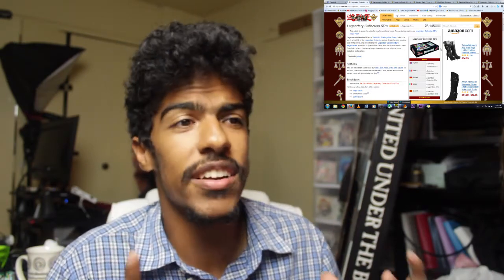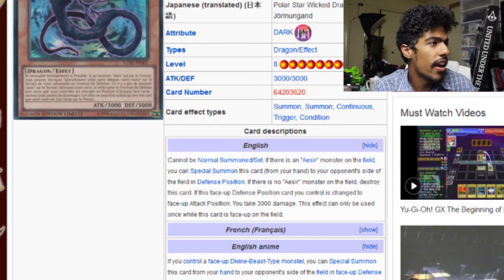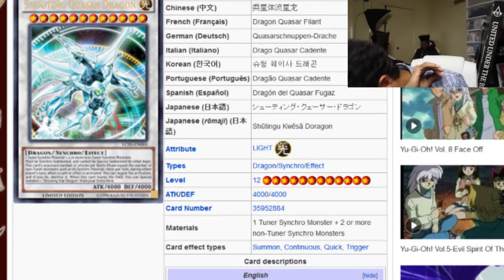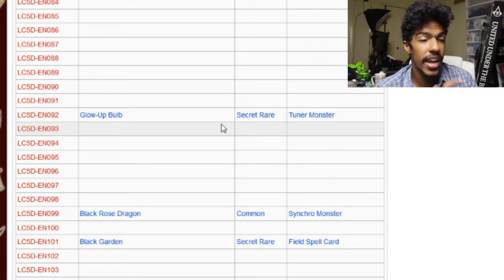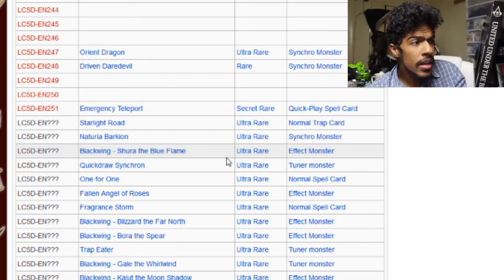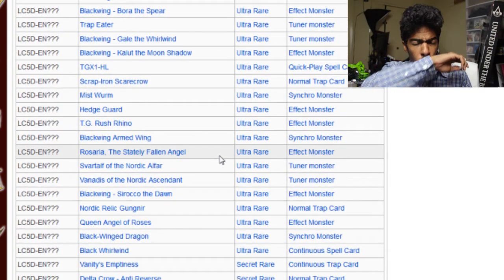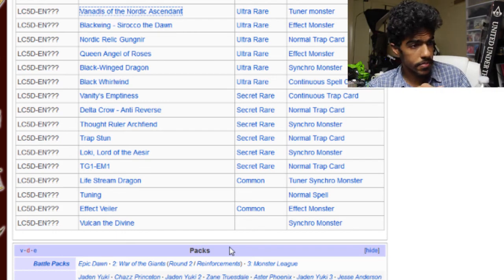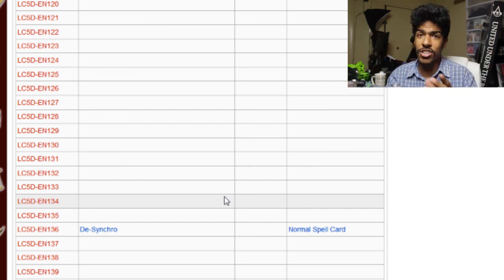Legendary Collection 5d's Leak Review Day one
Hey guys! We are at this again. For the next week, expect another video everyday till the collection comes out.
I'm doing this to make sure you guys know whats going to be in this set. I hope you enjoy it.